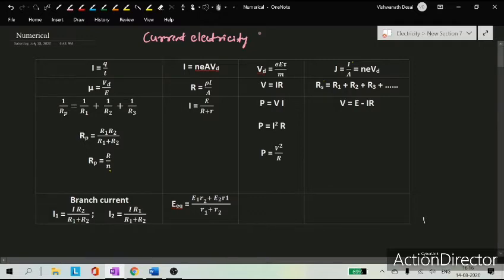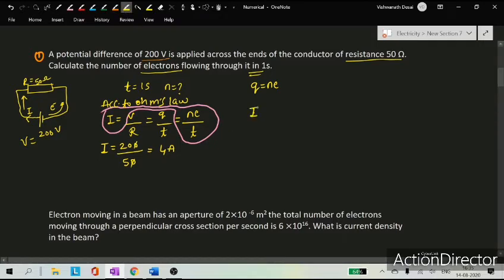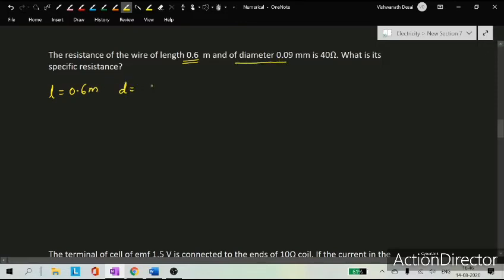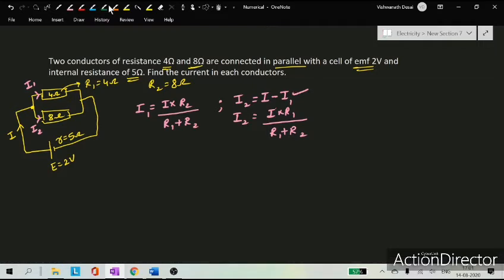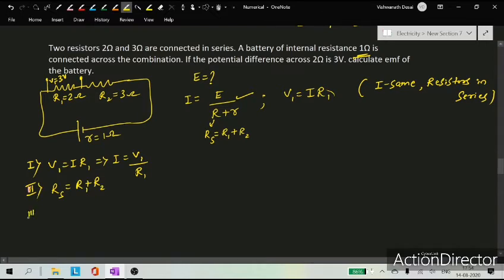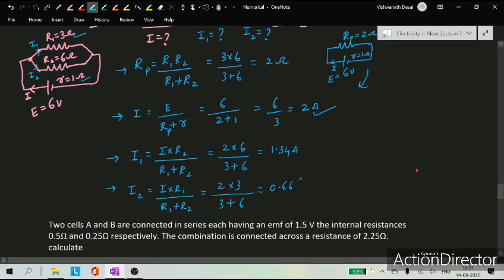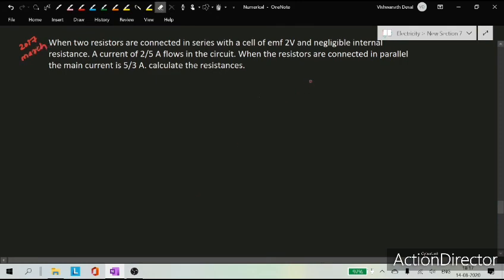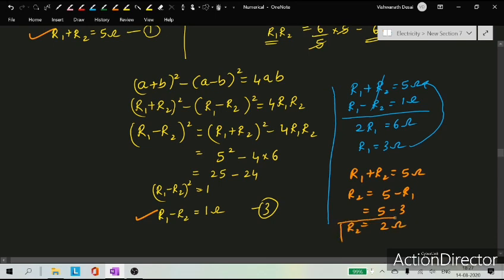Current Electricity(1)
here I solved numerical problems based on current electricity
2nd PUC